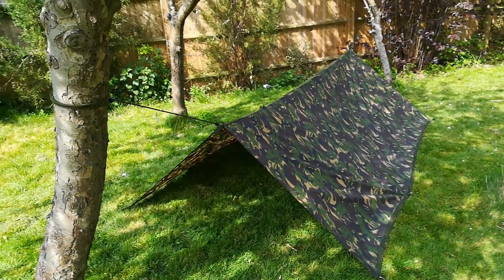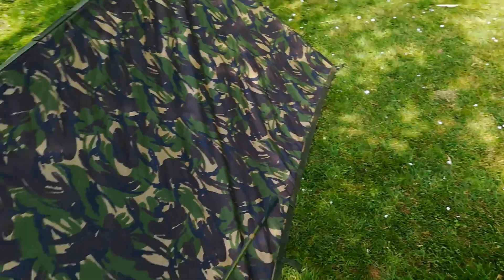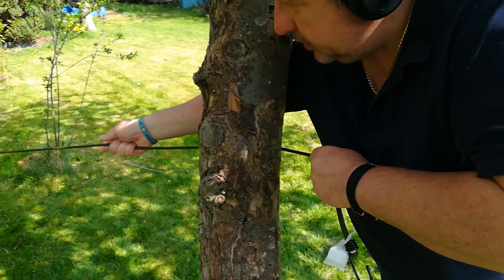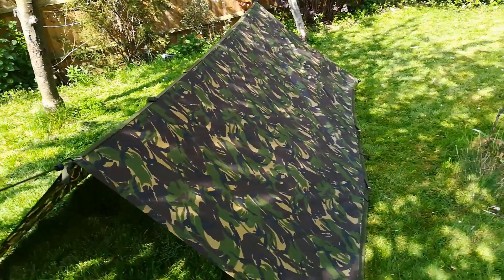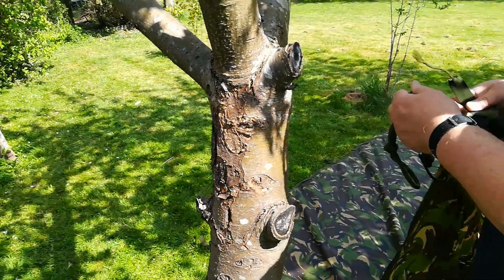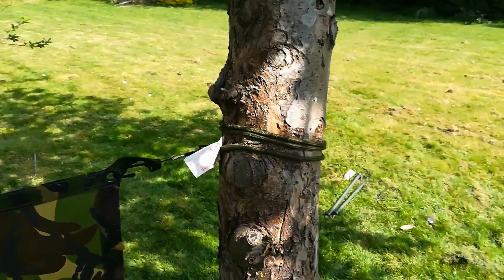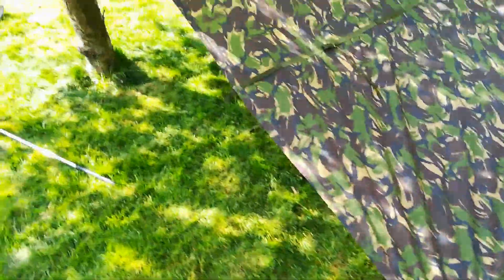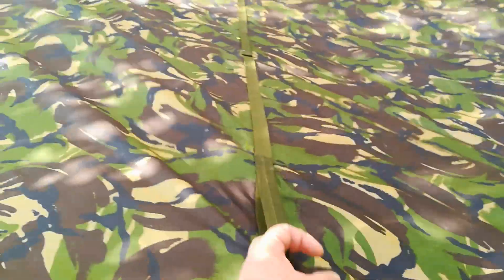FIELDCRAFT - 2 Person British Army Basha Shelter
Instructional Vid covering the basic 'A' Frame & 'Lean To' configurations for a 2 person British Army Basha. Bungees are used here but a separate vid using Paracord and Jungle Knots, (which I prefer) will be made & put up later. ALL COMMENTS are DISABLED.